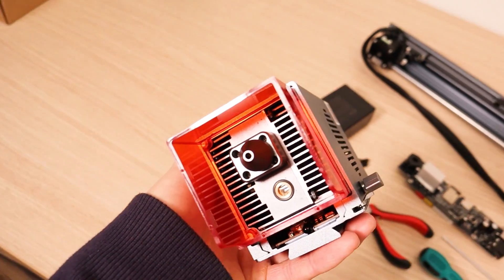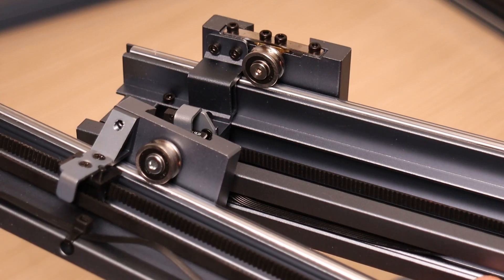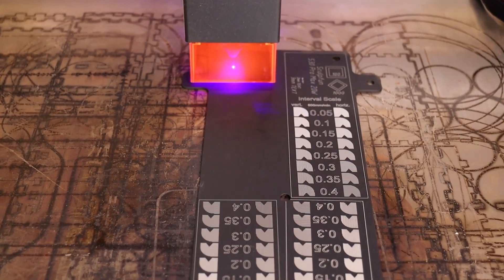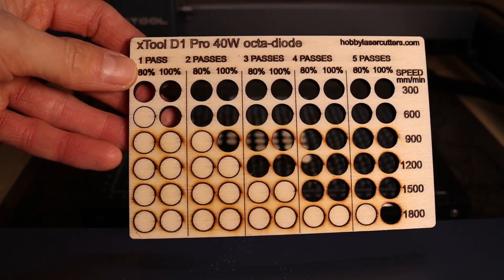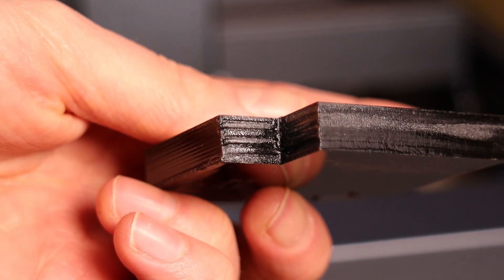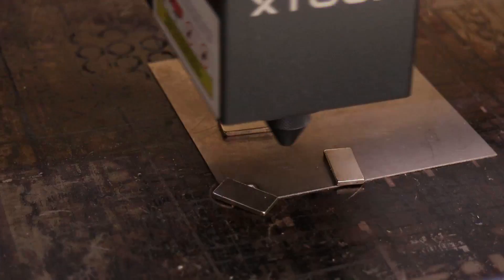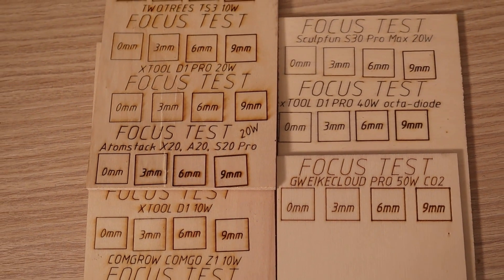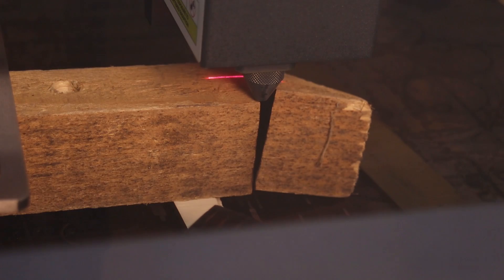xTool D1 Pro 40W Review - World's FIRST 40W Octa-diode Laser Module! Lets See What It Can Really Do!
Makeblock xTool, has introduced the world's first ever true 40W output, octa-diode (octa-core) laser module for their xTool D1 Pro laser engraving machine. It combines light output from eight separate 5.5W laser diodes into one powerful laser beam which has an optical output power of 40W. I was lucky to get our hands on one to test it and see how well it performs at laser engraving and laser cutting various materials. Watching through this xTool D1 Pro 40W review will enable you to decide if it is worth getting one for yourself.

0:00 Intro
0:52 xTool D1 Pro 40W Module upgrade kit review
2:37 Plywood engraving test pattern
3:58 Anodized aluminum test pattern, measuring laser spot size and mechanical stability
5:16 New 3mm and 6mm Poplar plywood cutting test pattern
6:35 Solid hardwood cutting test
6:50 Cleaning the lens and measuring the true optical power output
7:25 3mm and 10mm black acrylic cutting test
8:10 Stainless steel engraving test
9:05 Stainless steel CUTTING test
9:28 Titanium cutting test
10:08 How to make colored engravings on titanium
10:26 Engraving vector and bitmap images on stone
11:15 Focus distance test
12:07 thick plywood cutting test
12:57 Thick pine wood cutting test
13:20 INCREDIBLY THICK spruce wood cutting test - putting xTool D1 Pro 40W to its limits